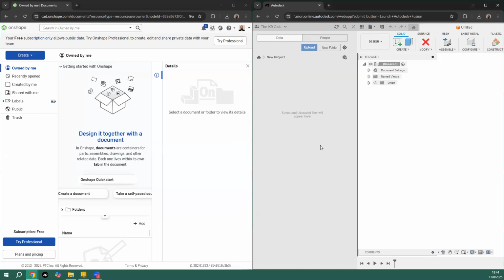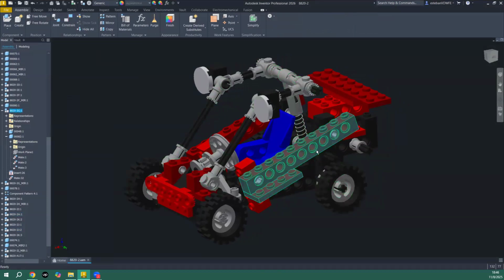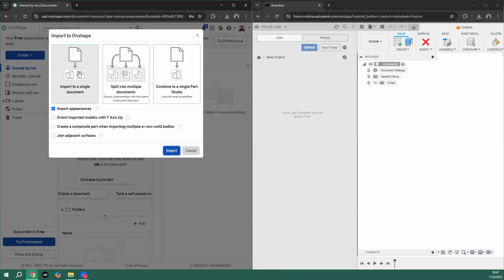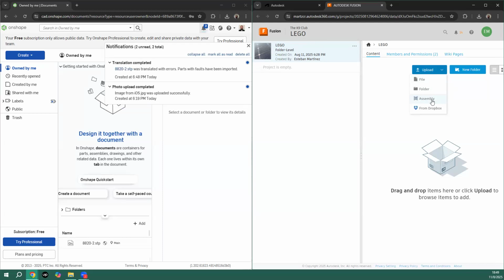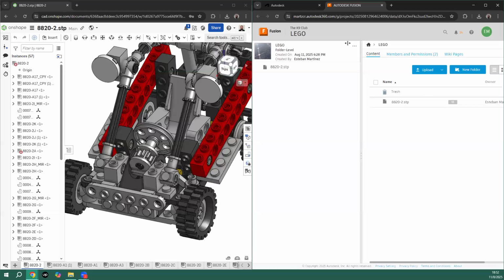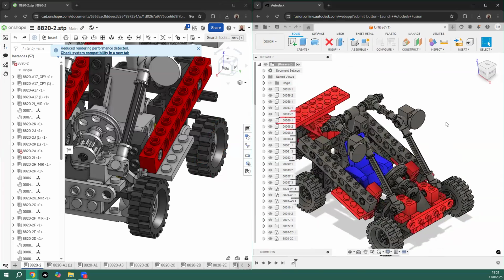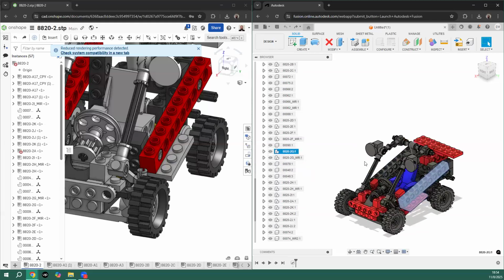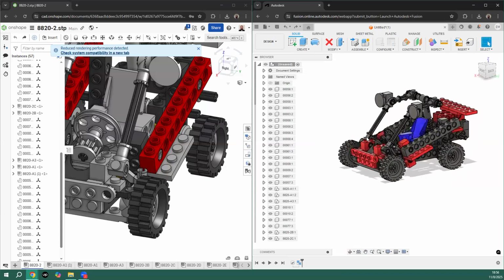Onshape vs Fusion — STEP Import Test You Need to See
Welcome to the first video in my new series comparing two of the most popular CAD software platforms: Onshape and Autodesk Fusion 360. In this episode, we tackle the fundamental first step of any assembly project: importing a 3D model.

We'll be using a real-world project—a mechanical model I created years ago on Autodesk Inventor and saved as a STEP file. This file format is ideal for fair comparisons between different software, as it strips away native program data.

What we'll cover:

Running CAD in the Cloud: See how both Onshape and Fusion 360 can be run directly from a web browser without any local installation.

Importing a STEP File: Watch a side-by-side comparison of the import process and the options available in both Onshape and Fusion 360.

Initial Assembly Behavior: Discover how each program handles the imported assembly structure and how to create a "rigid group" to maintain the integrity of your sub-assemblies.

This video is a must-watch for anyone considering a move to cloud-based CAD, or for students and hobbyists who want to understand the initial setup process in these powerful software.

You can find the 3D model used in this video by searching for "8820" on GrabCAD. The link is also included bellow.

The 3D model featured in this video is based on LEGO product 8820.

This 3D model was originally published in 2011 on GRABCAD.COM as educational material under an open-source framework. It is intended solely for educational and informational purposes.

The 3D model must not be used for manufacturing, commercial, or marketing purposes. I disclaim any and all liability for any use of the 3D model by third parties. Use at your own risk.